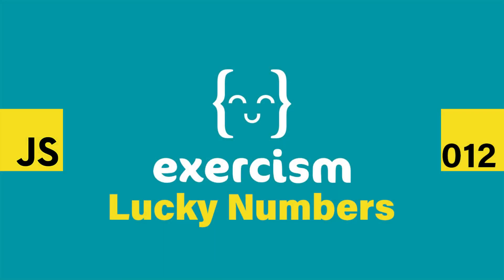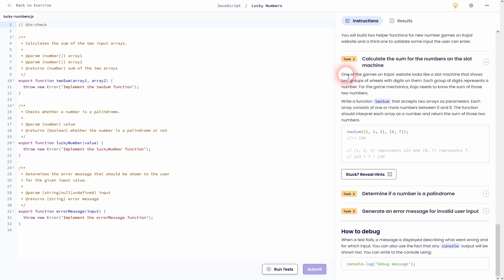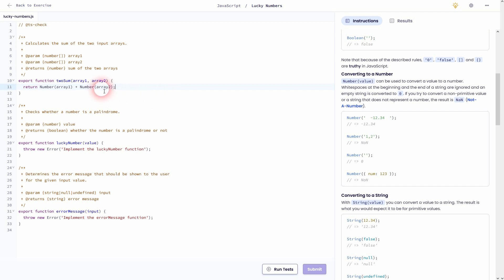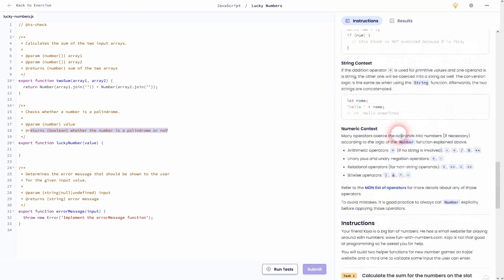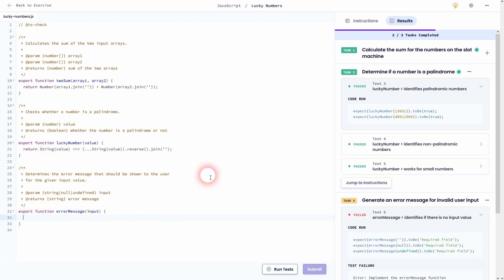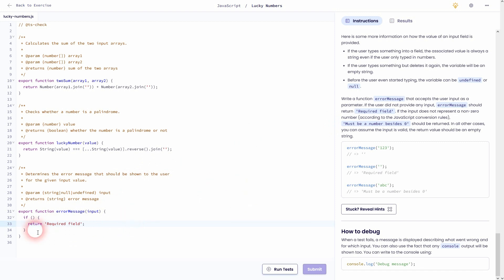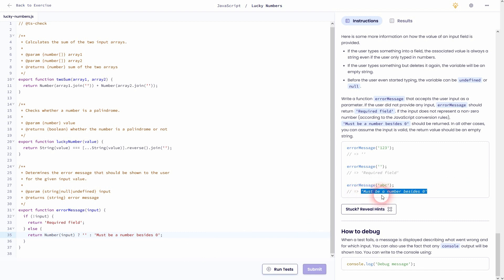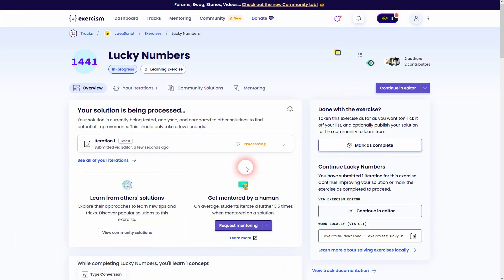JavaScript on Exercism 012 - Lucky Numbers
Walkthrough for Exercism JavaScript section exercise 12: "Lucky Numbers"

Timestamps:
0:00 Intro
0:59 Task 1 | Calculate the sum for the numbers on the slot machine
2:31 Task 2 | Determine if a number is a palindrome
3:57 Task 3 | Generate an error message for invalid user input
6:18 Outro